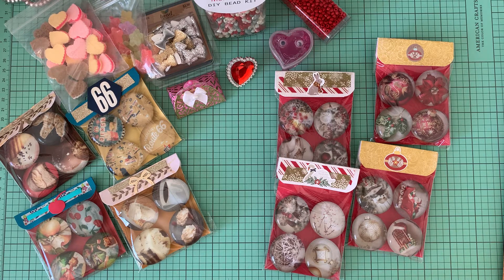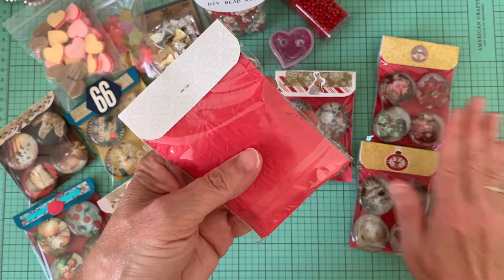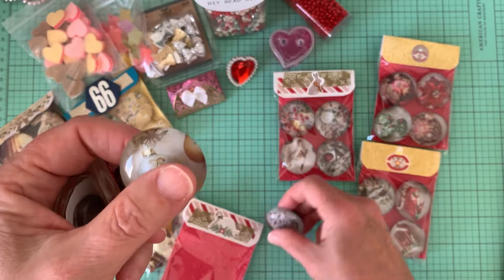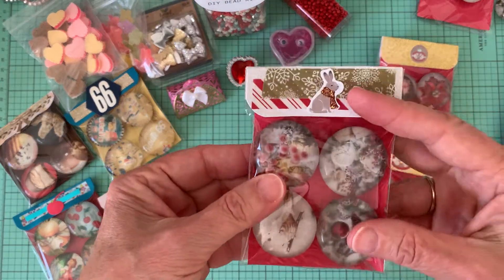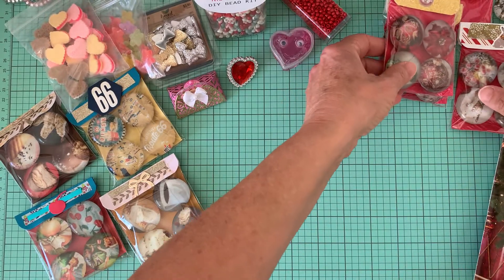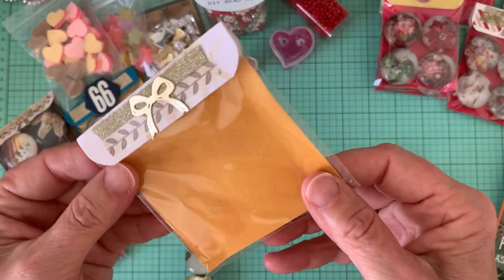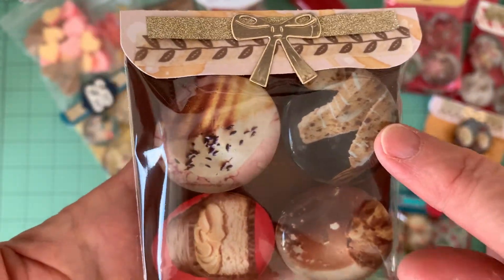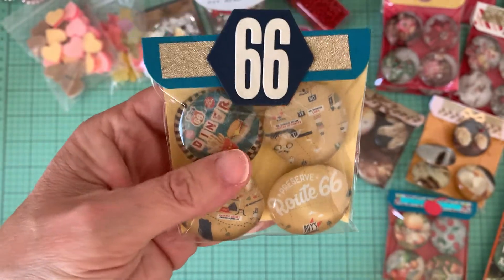satmornmakes hand crafted magnets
Happy New Year!  I made a few sets of magnets that I wanted to share with everyone.  Hope you find some inspiration!